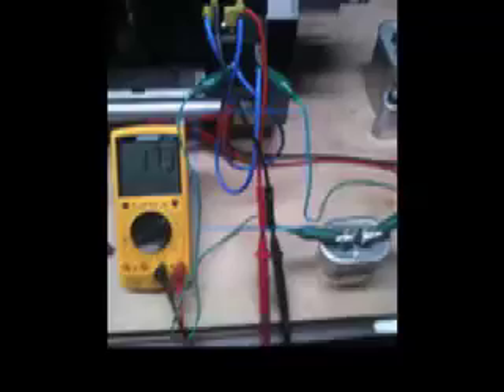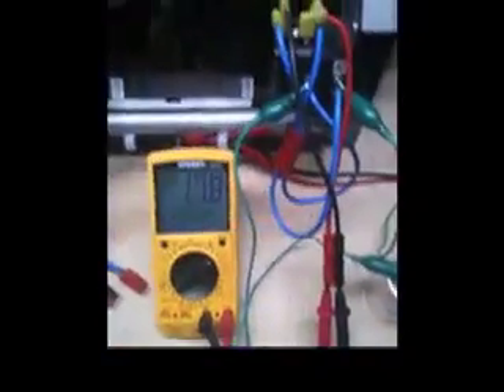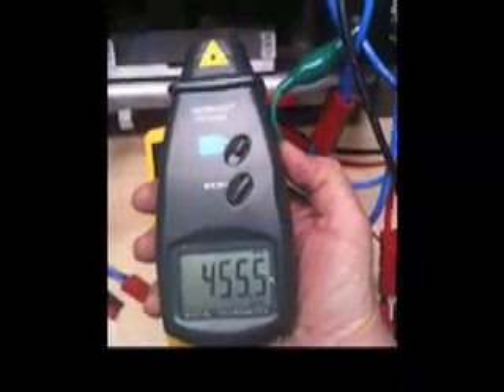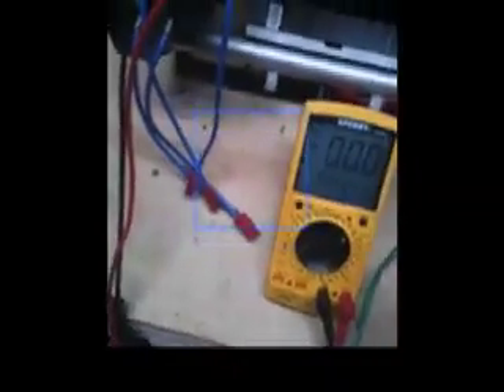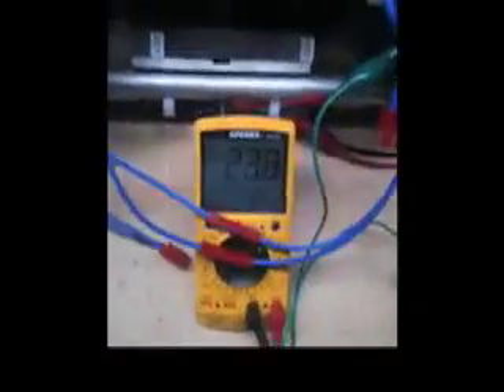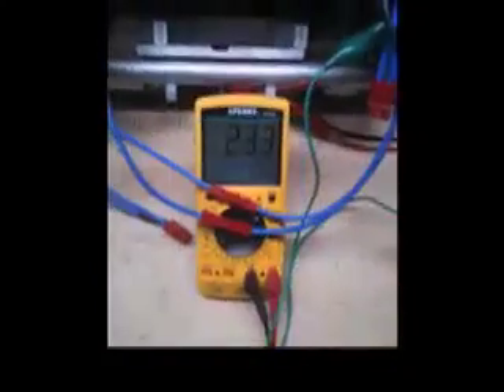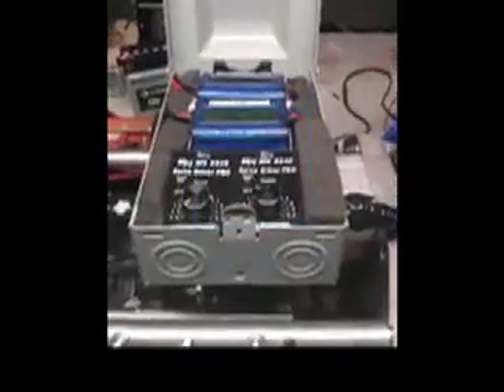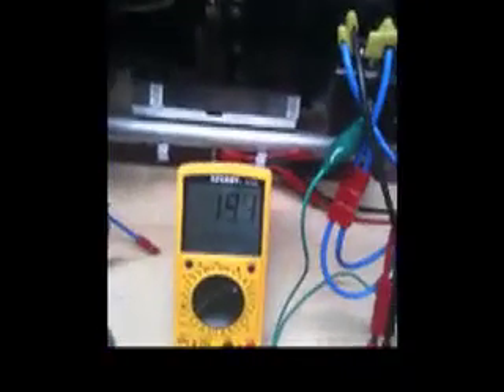Why DIODE SURFACE AREA IS IMPORTANT?.mov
This Video Supports Romero UK's OVERSIZE DIODE and JB's Using a VERY LARGE FWBR in his EFTV #10. DIODE SURFACE AREA MAKES A DIFFERENCE. ALL PARAMETERS ARE CONSTANT EXCEPT FOR SURFACE AREA OF FWBR DIODE. ONE vs TWO CONNECTED IN PARALLEL. WHAT ELECTRICAL PHENOMENON OCCURS AT THE DIODE N/P INTERFACE IS WORTH EXPLORING. IS THERE A COMMON THREAD BETWEEN THE HAIRPIN GAP, THE SLIP RING and DIODE? Something to think about. WHAT STATE OF MATTER. PLASMA? Remember the AMP output of the Kromrey is very constant amidst RPM changes etc.